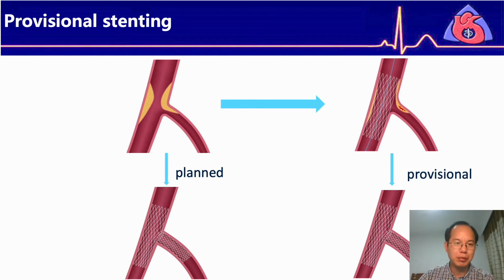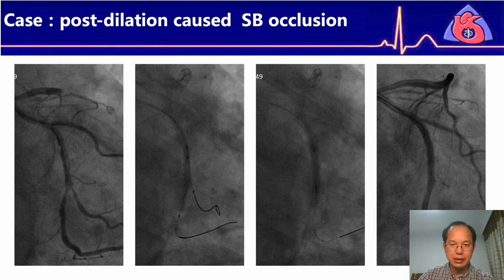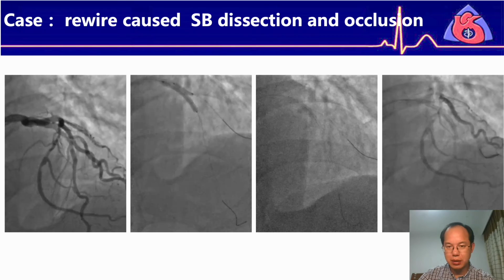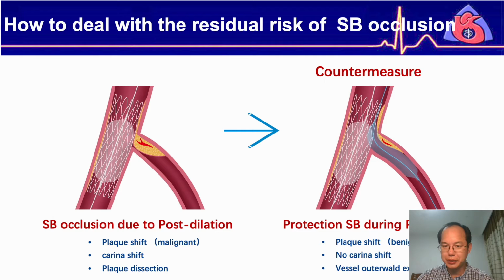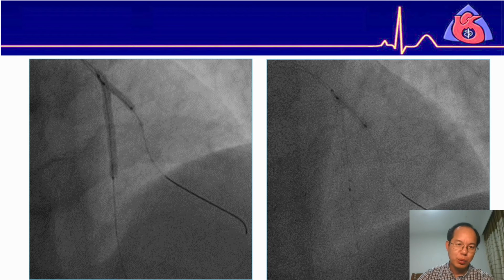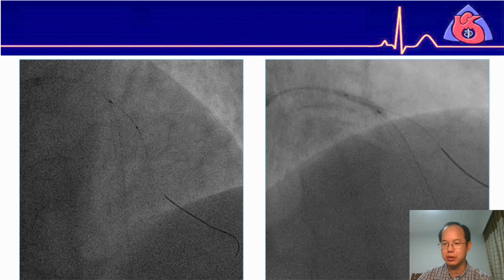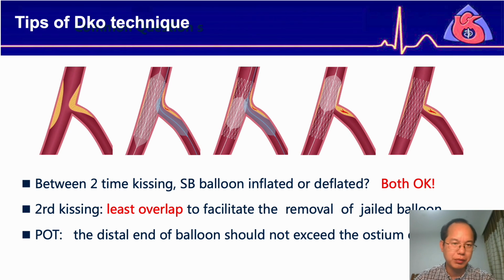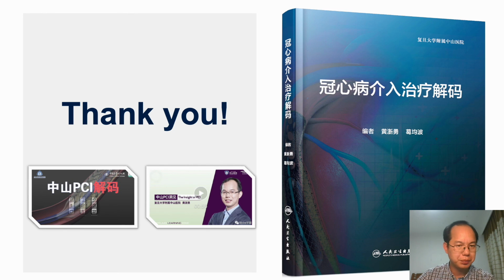Double kissing inflation outside the stent - Dr Zheyong Huang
European Bifurcation Club 2022 -
DAY 1 - PARALLEL SESSION 1.1
Side Branch Preservation Techniques Session